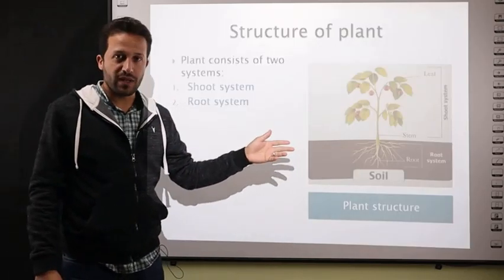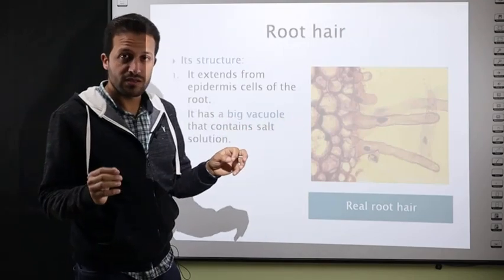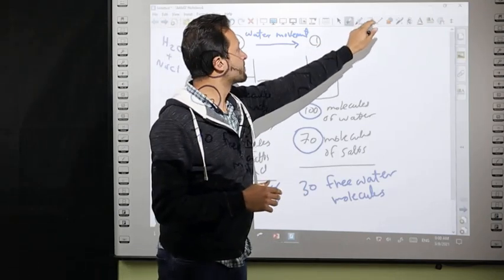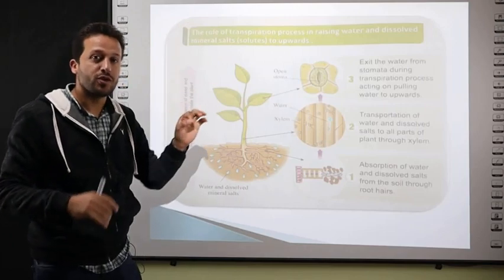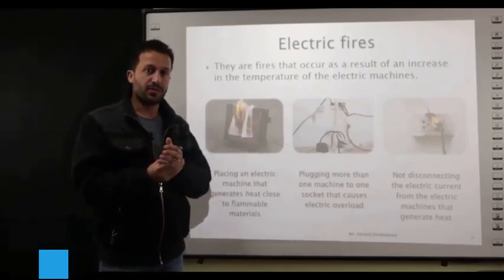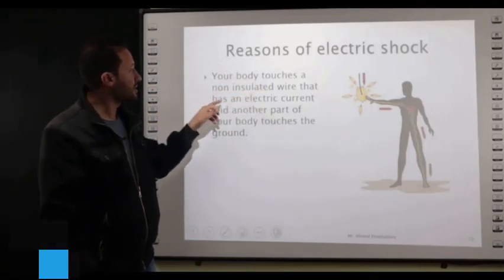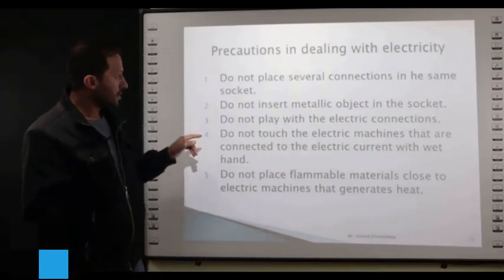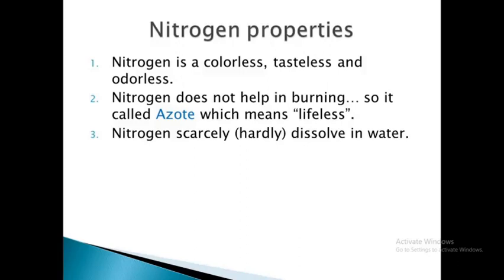One Hour Of Science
Root structure
Osmosis
Selective permeability
Photosynthesis
Nitrogen gas